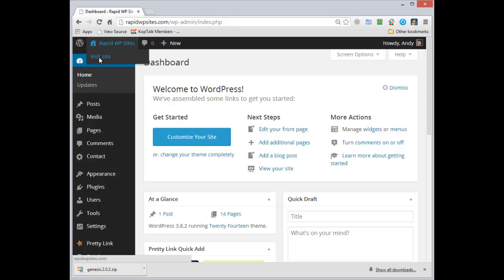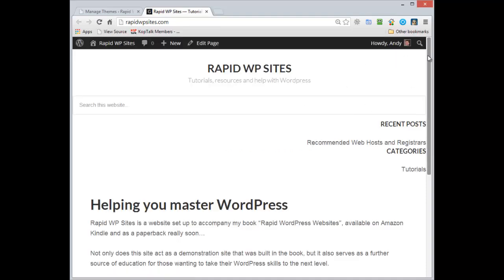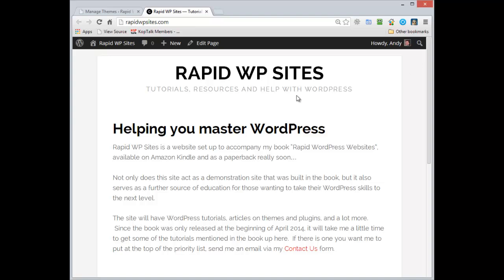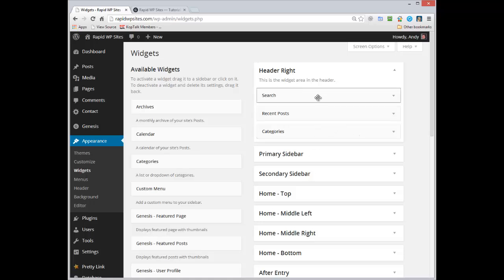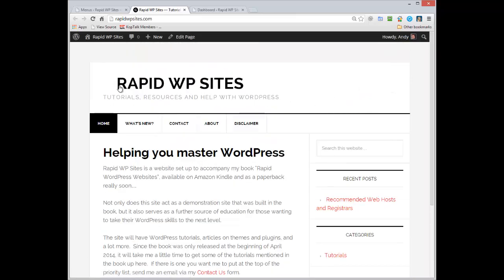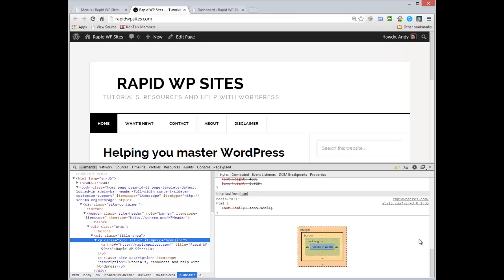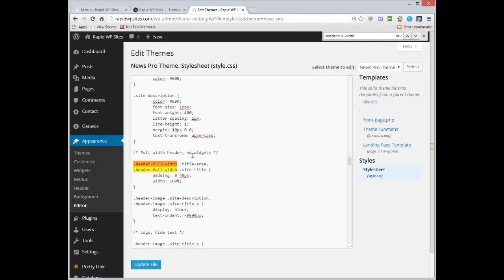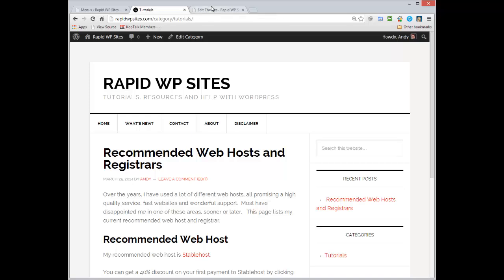Changing to News Pro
RapidWPSites.com
Tutorial showing the switch to Genesis's News Pro child theme.  For more Wordpress tutorials, tips and advice,